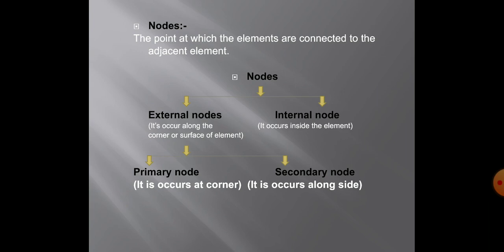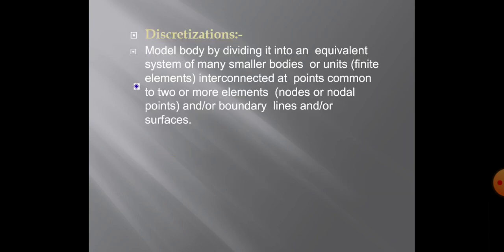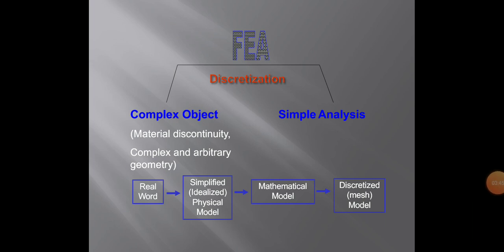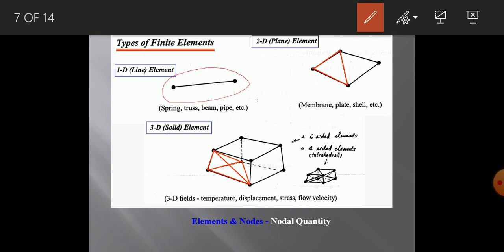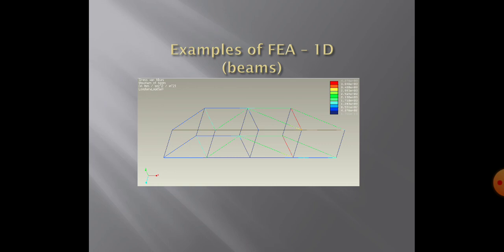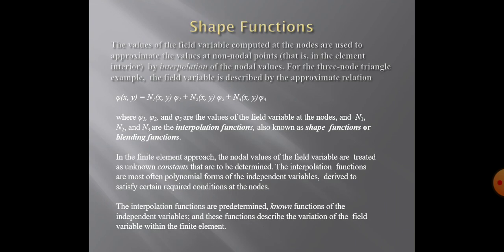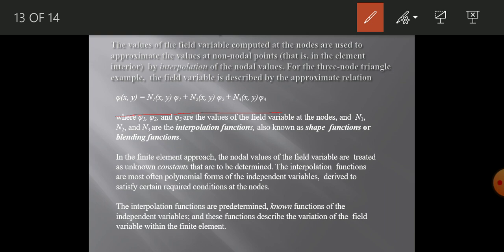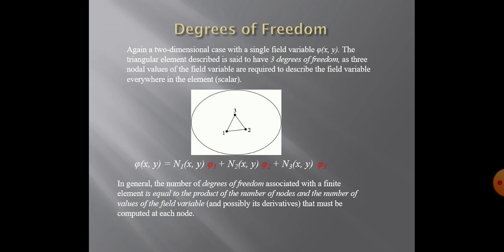Introduction to finite element method